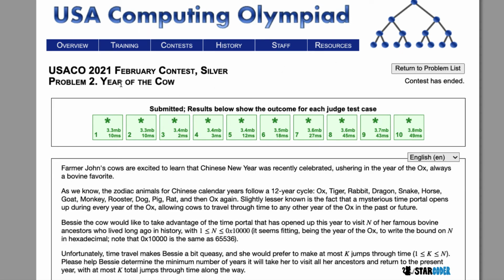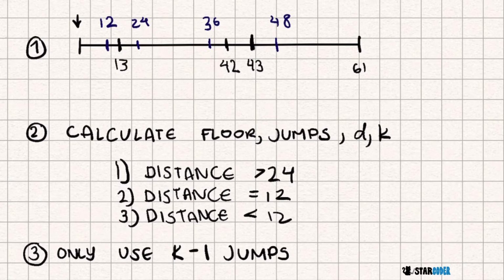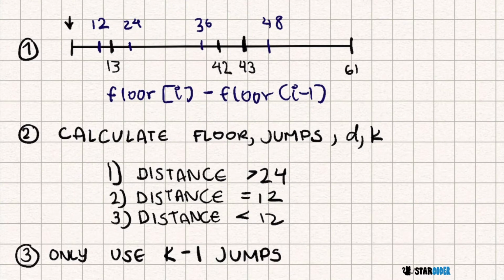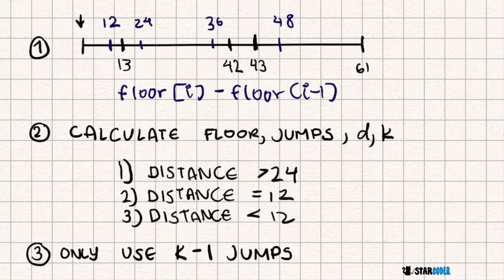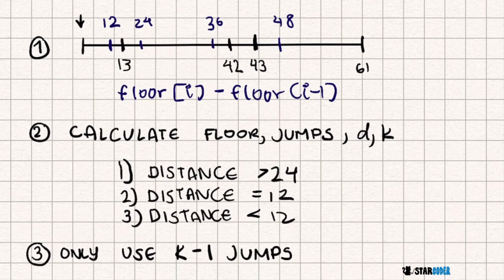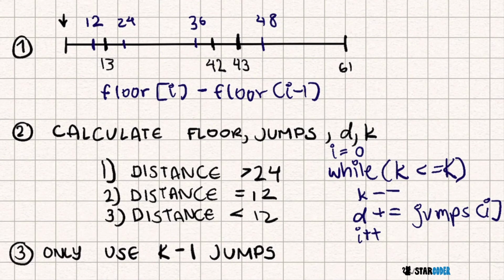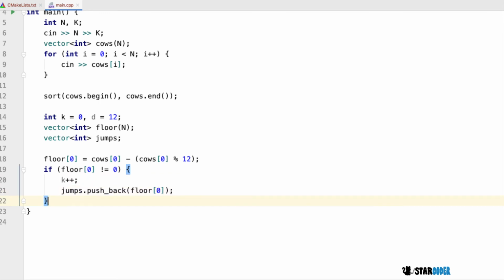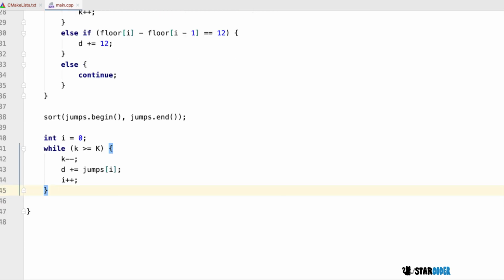USACO 2021 Silver February Q2. Year of the Cow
In this video, I’ll show you my solution for the USACO 2021 Silver February Q2. Year of the Cow. Enjoy!